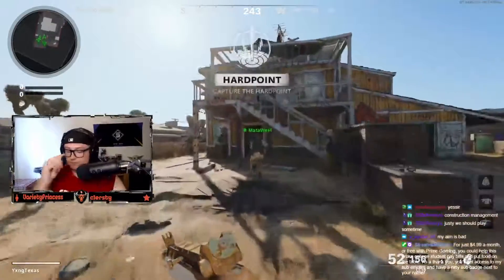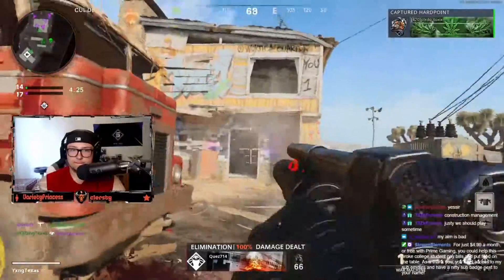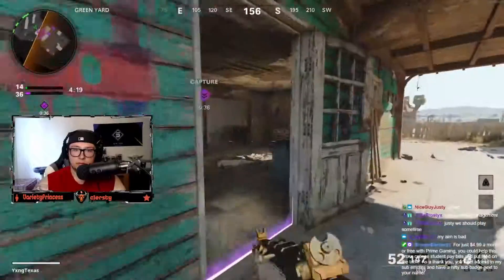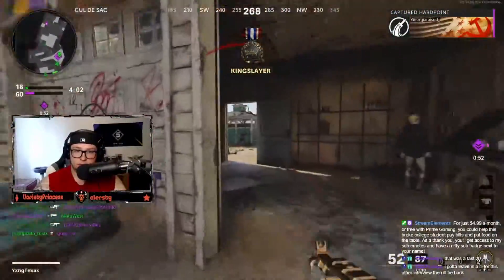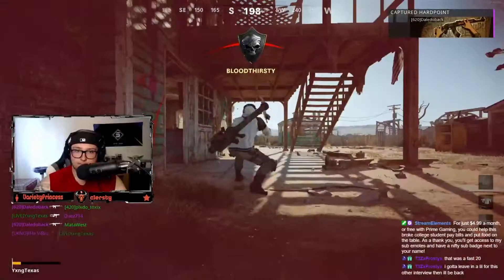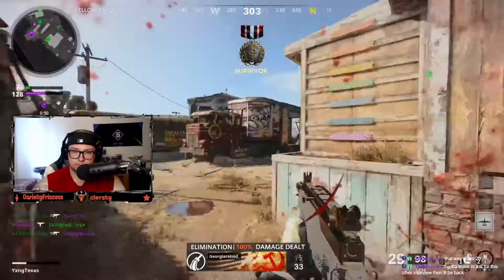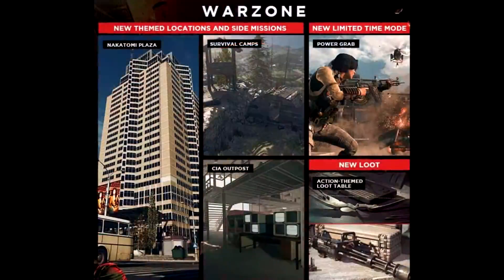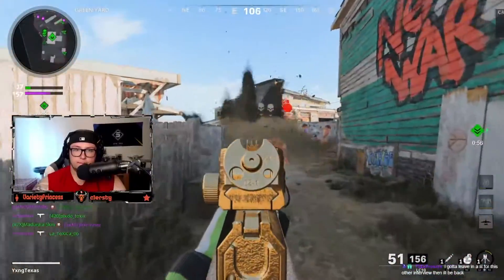*NEW* MID-SEASON UPDATE IN BLACK OPS COLD WAR AND WARZONE! SEASON 3 RELOADED 80s ACTION HEROES 🦸‍♂️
In this one, I take a look at the upcoming 80s action heroes themed Season 3 Reloaded mid-season update in Call of Duty: Black Ops Cold War and Warzone!